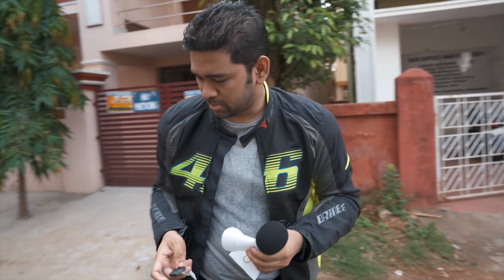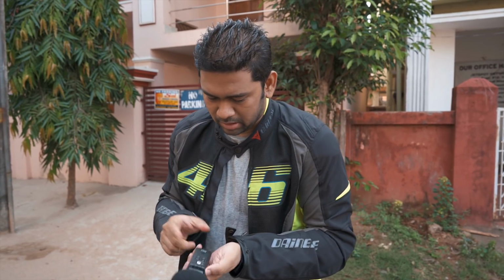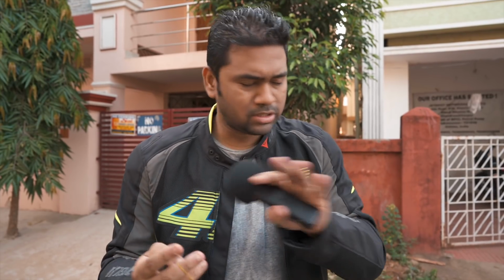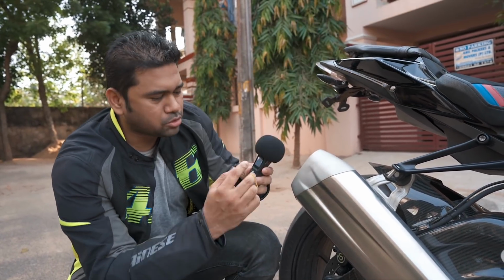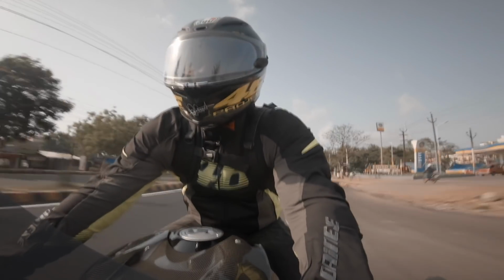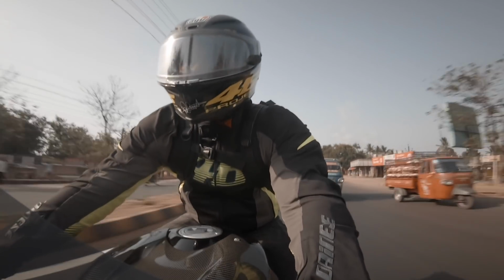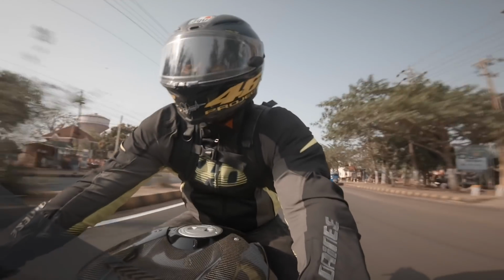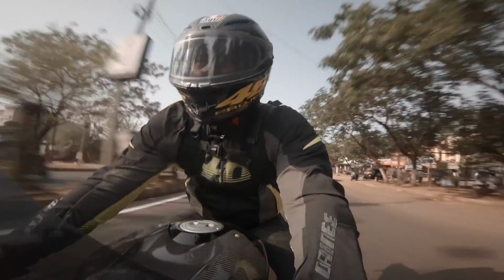HOW TO RECORD MOTORCYCLE ENGINE SOUND!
→ follow on instagram   / soamjena
→ follow on twitter    / soamjena